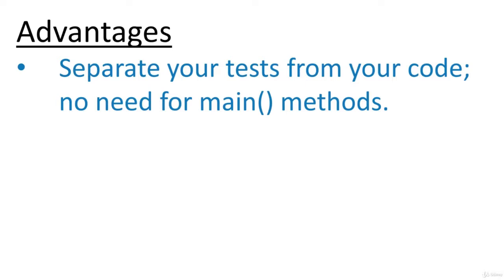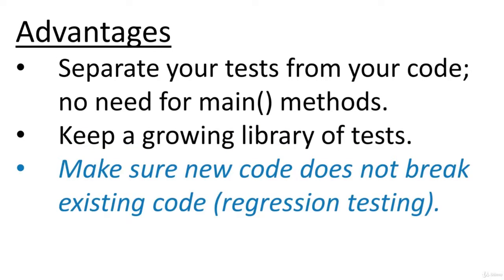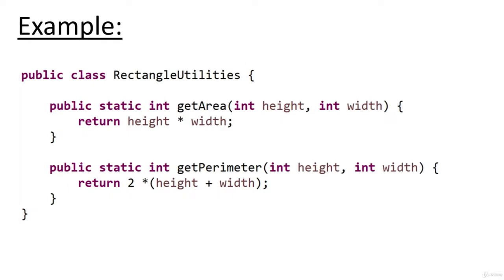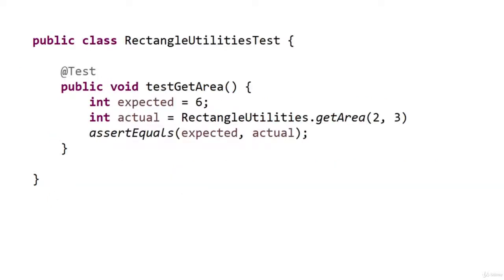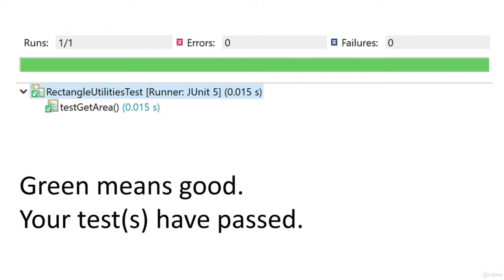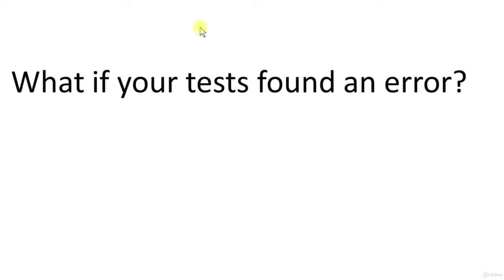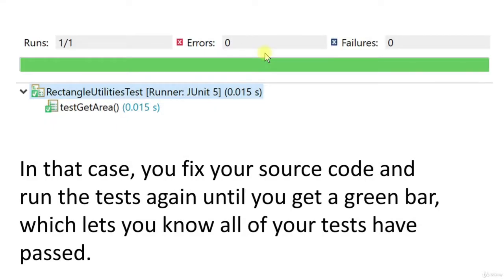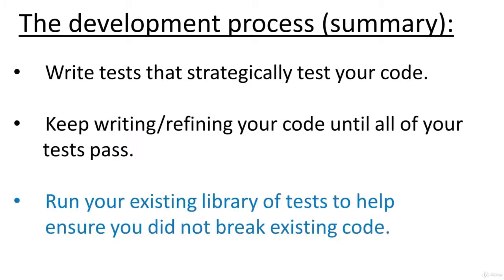JUnit 5 Quick Start for Beginners : Java Unit Testing - learn JUnit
Let's make things easy! In this quick-start course for beginners, students will learn how to write and run JUnit Java unit tests. Imports, annotations, and test output will illustrated and explained.  Best practices are discussed and demonstrated through examples and applications. By the end of the course, students will be able to conduct their own JUnit tests, successfully interpret test output, and incorporate best practices in their software development. The course is taught by a straight-A Ivy League graduate with industry experience in the subject matter.
this is the best JUnit course. you can download and watch for free after enroll.